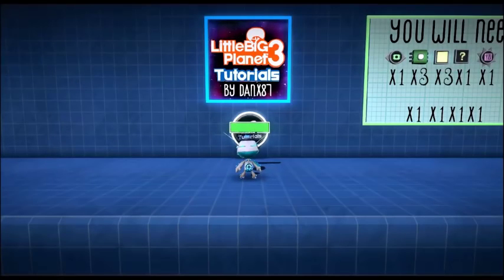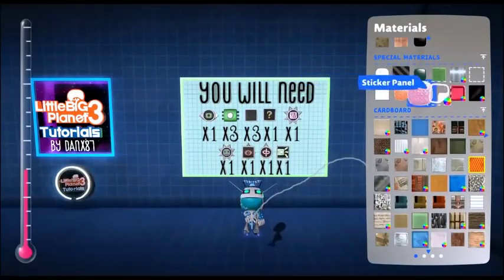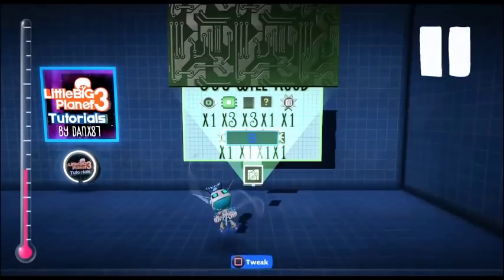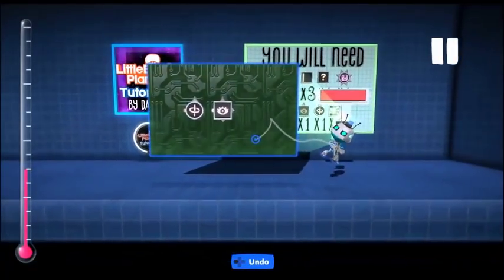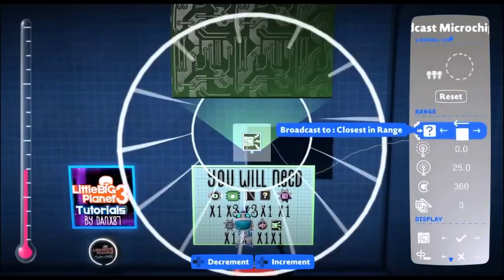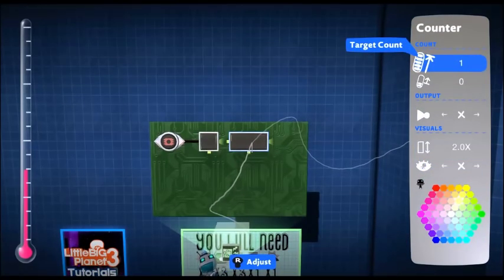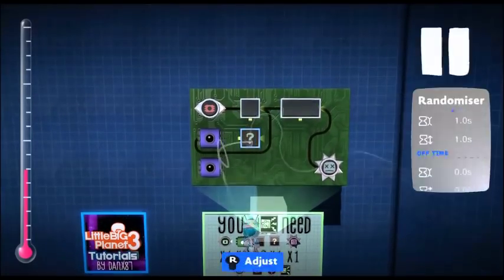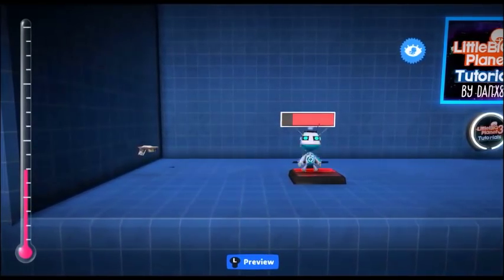LBP3 Tutorials [Health / Health Bar]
LBP3 Tutorials by Danx87 how to make a basic health bar for your sackboy/sackbot/or anything that needs one.